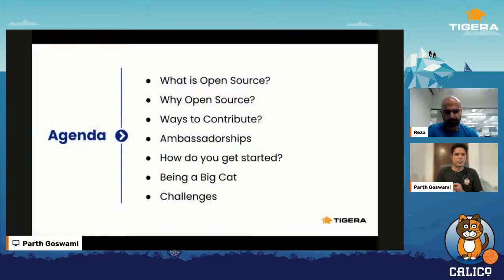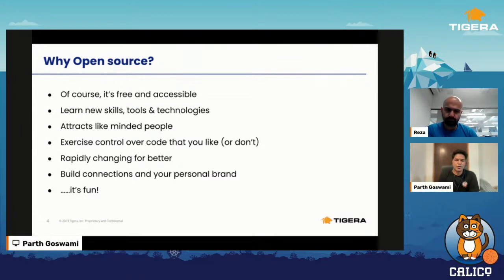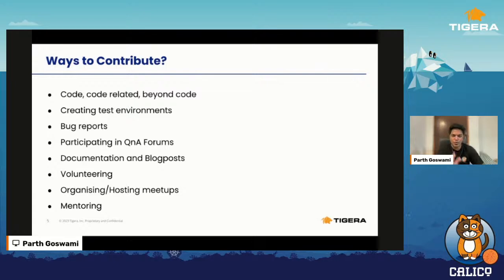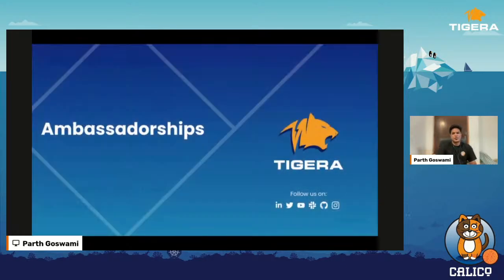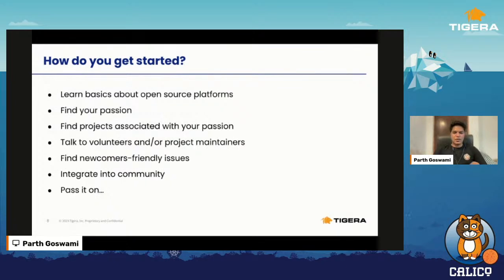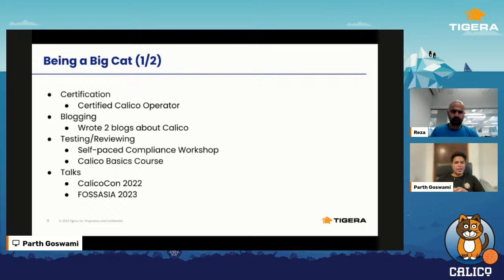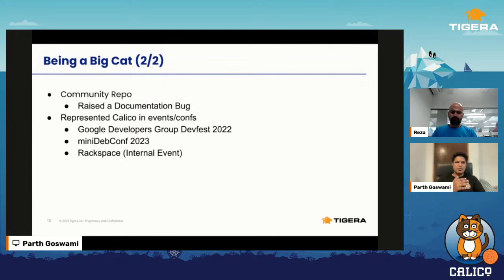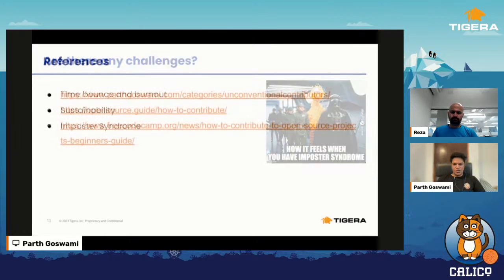Be the next Big Cat: Contributing to Calico Open Source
Open-source software is dependent on its community and community users. Everything you face in your daily journey can be the secret sauce that can shape the future of these projects. So the question is, does open-source software ignite your passion?

Join us in this live session where one of our Calico Big Cat ambassadors explores the various ways of open-source contributions and talks about your contributions' importance for open-source projects.

Like to learn more about Kubernetes?